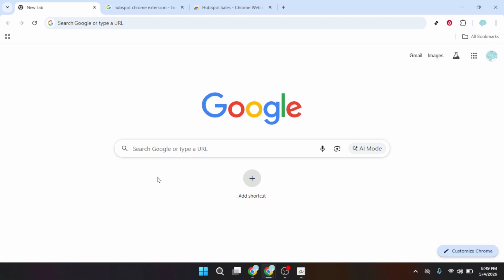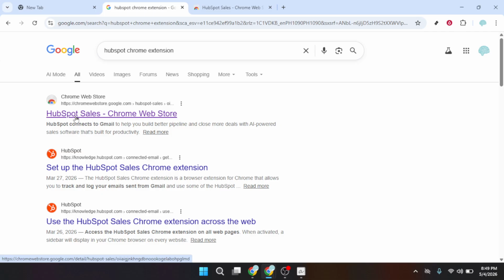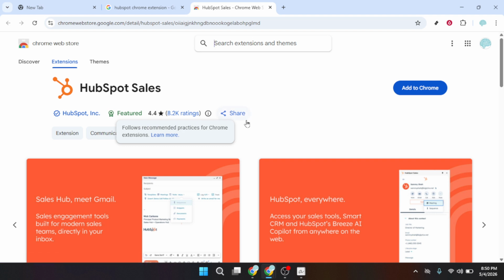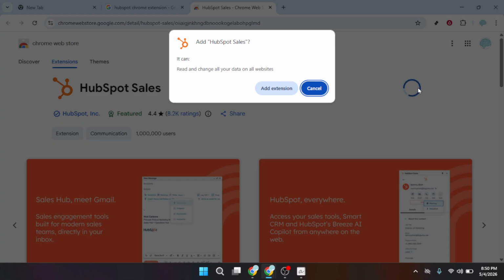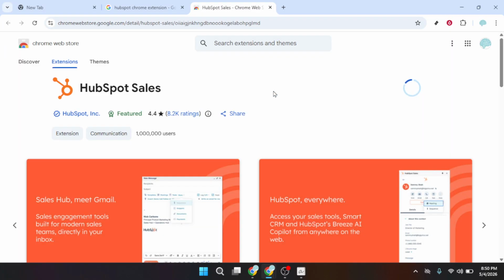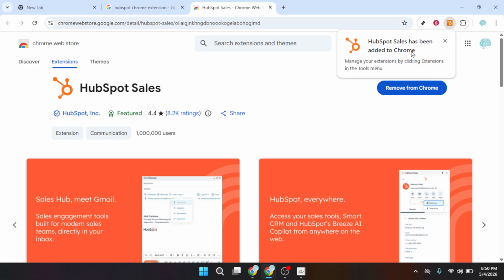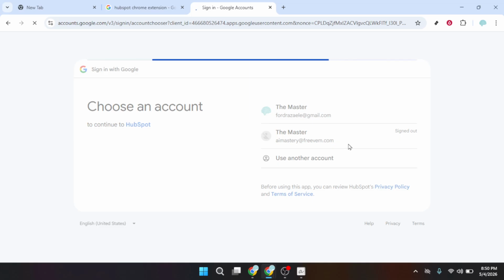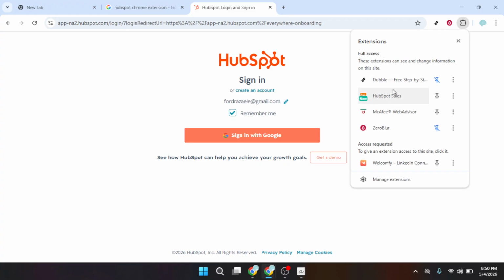How to Install Hubspot Sales Email Extension (Full Guide 2026)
In this video, we discuss how to install HubSpot Sales email extension step by step. Learn to install HubSpot Sales Chrome extension and set up HubSpot Sales email tracking seamlessly. We cover prerequisites, locating the extension in the Chrome Web Store, and troubleshooting tips for a smooth installation.

00:00 Introduction
00:23 Search for HubSpot Chrome Extension
00:49 Verify Publisher and Ratings
01:03 Click Add to Chrome
01:19 Check for Existing Installation
01:46 Pin Extension to Toolbar
02:10 Troubleshooting Tips